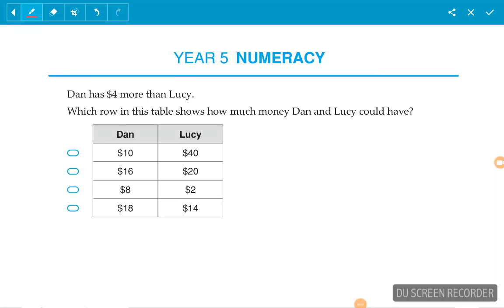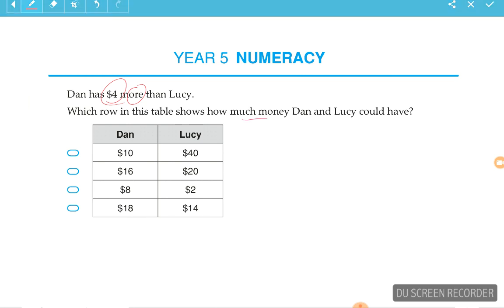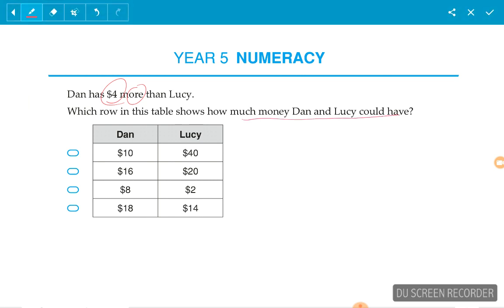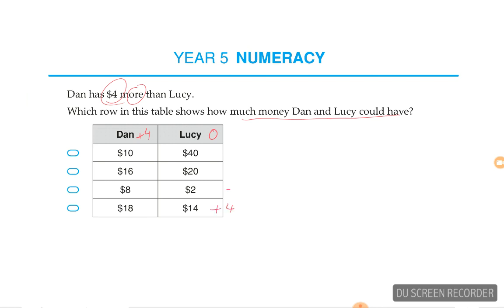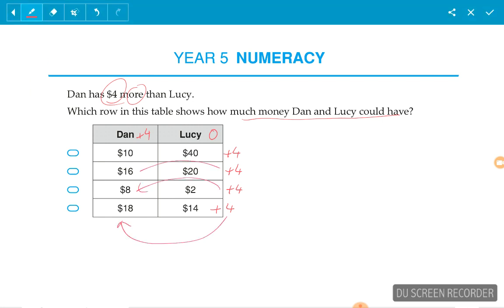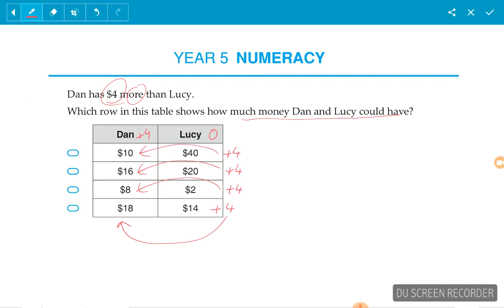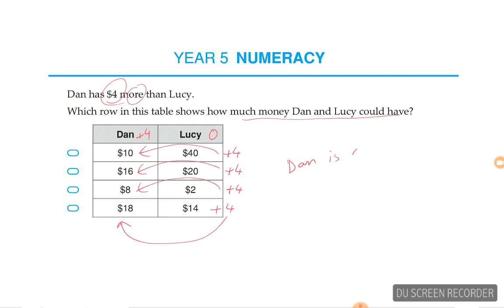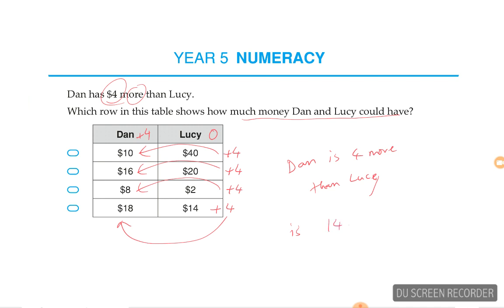Naplan year 5 and year 4 math - additon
Naplan, working math year 5 example how to solve multi step additon and substraction problems